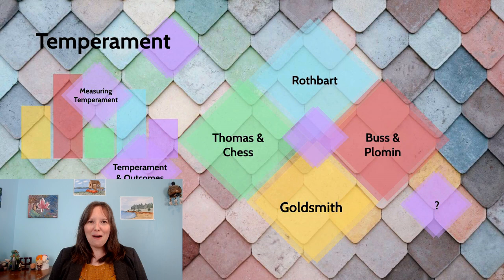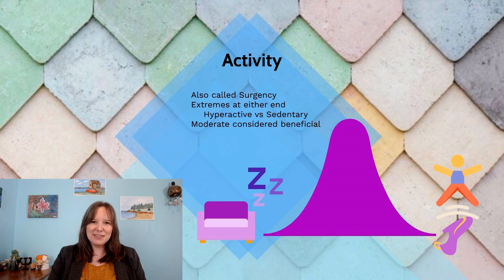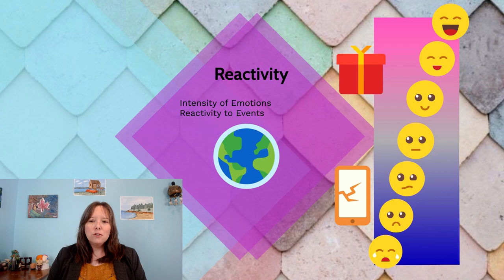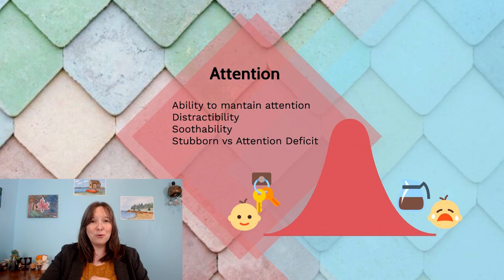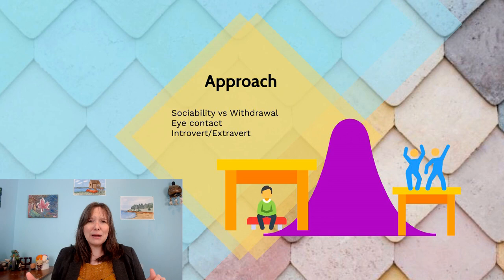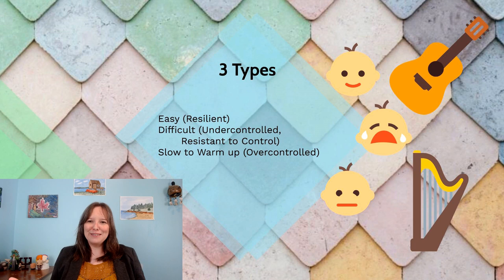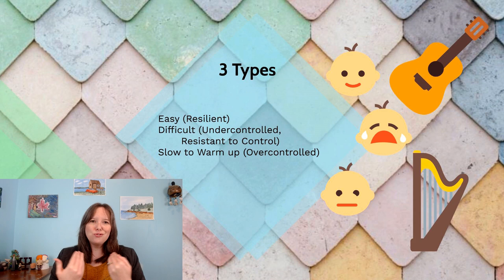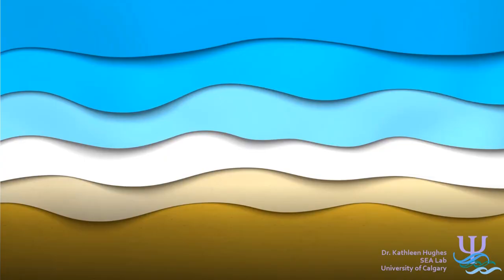Thomas & Chess: Social Development, Temperament #3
Content References
Bukowski, W. M., Laursen, B., & Rubin, K. H. (2019). Handbook of Peer Interactions, Relationships, and Groups (2nd Edition), Guildford Press.